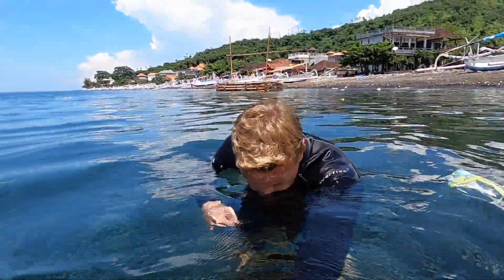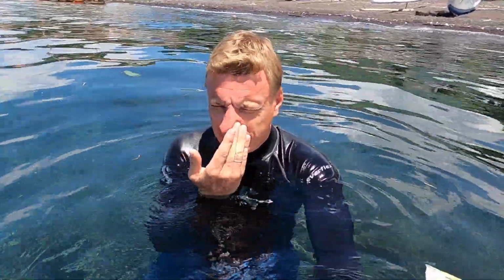Problem which can ruin your diving. Episode 202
earpain ruinedholidays AmedBali Small things which are so important when you go diving or just snorkelling during your holidays. Ears are one of the most sensitive pieces of your body when talking comes to pressure. Just remember any of the flights you did.